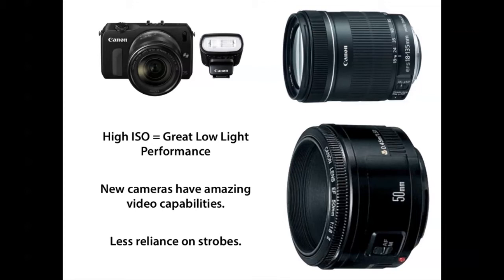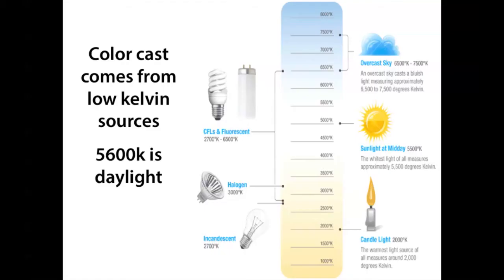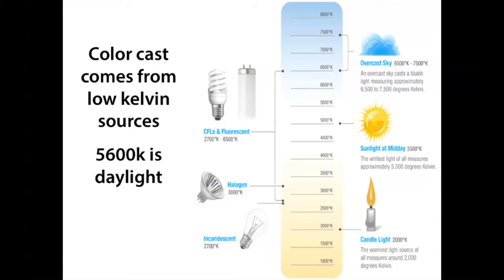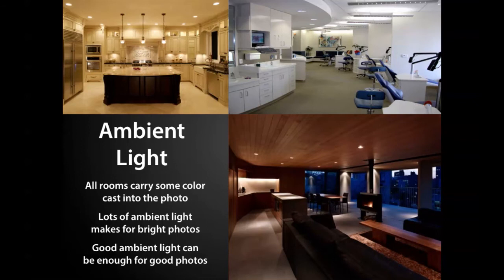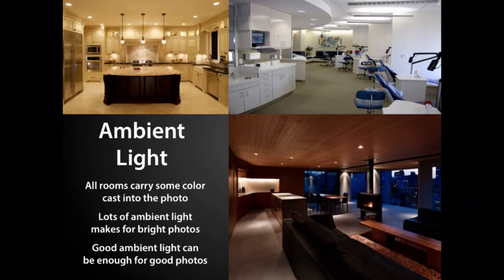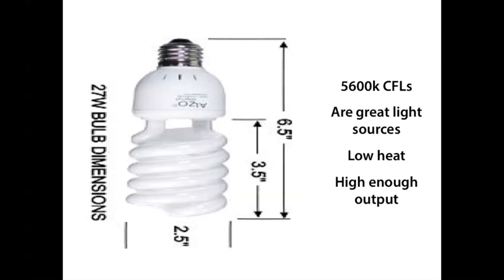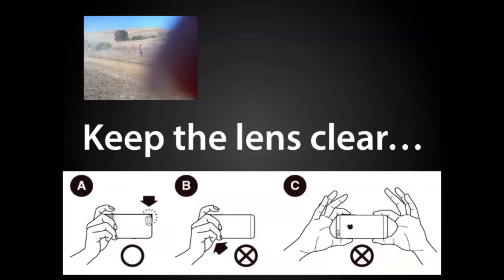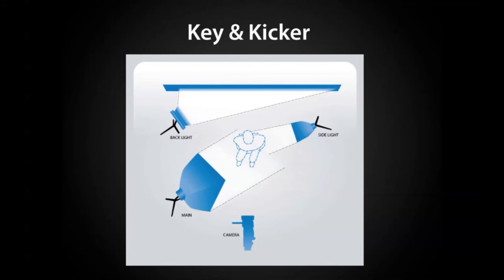Photo and Video For The Medical Practice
Comprehensive guide to shooting patient photo and video for clinical and marketing use.